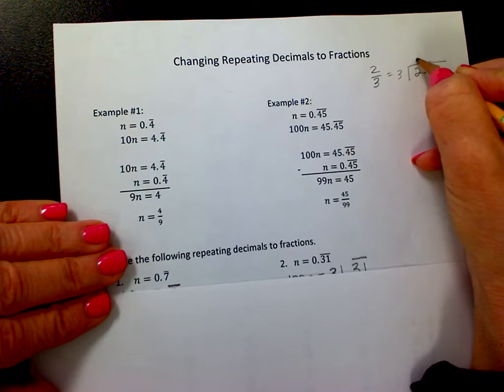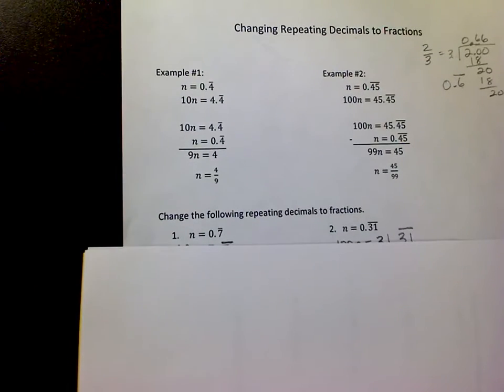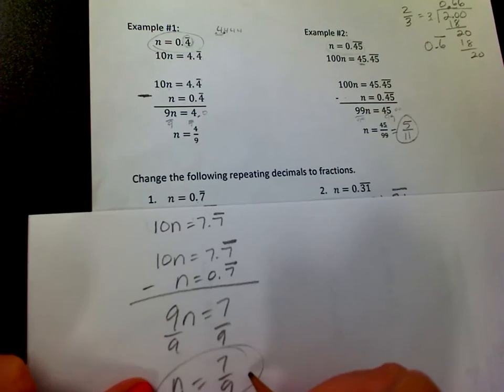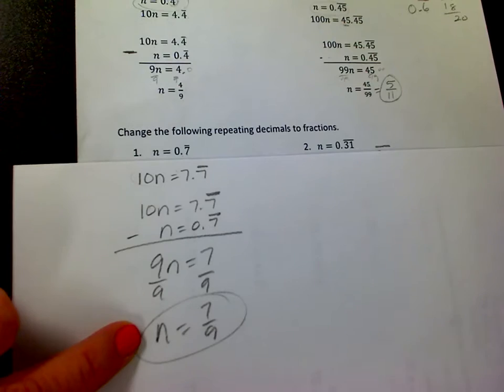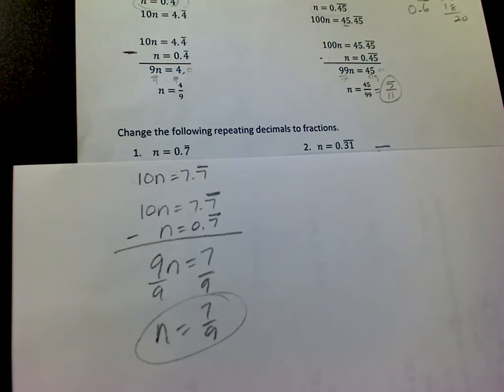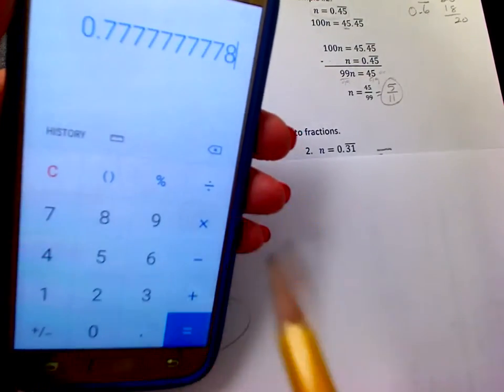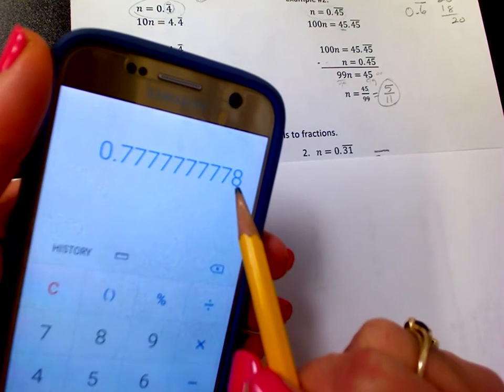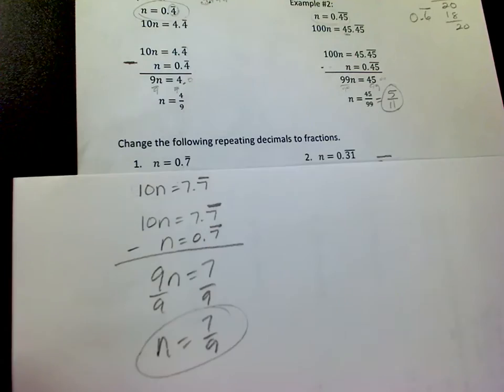Converting Repeating Decimals to Fractions (Homework)